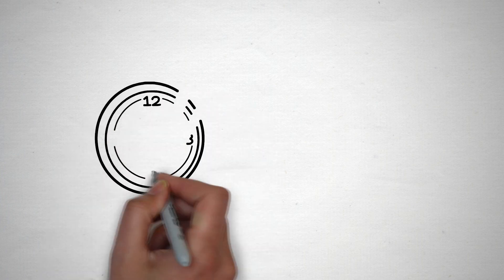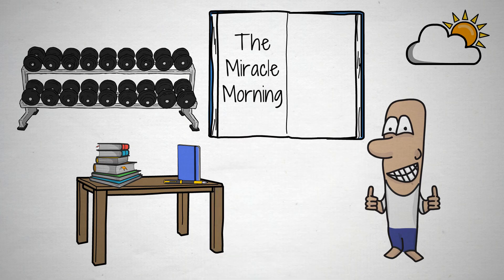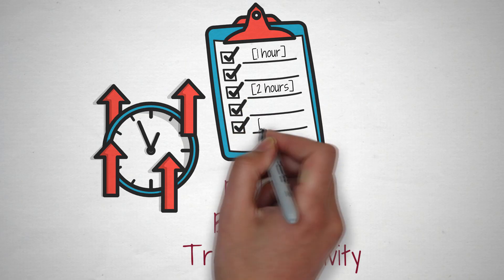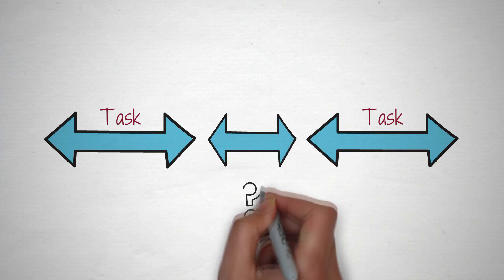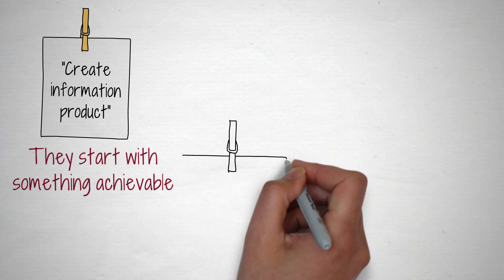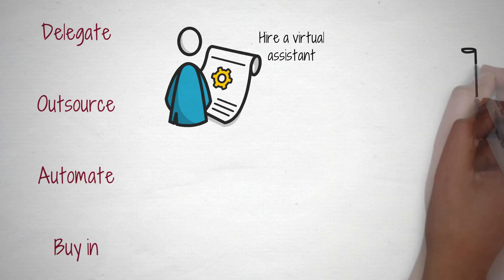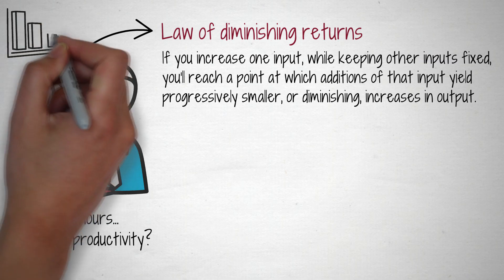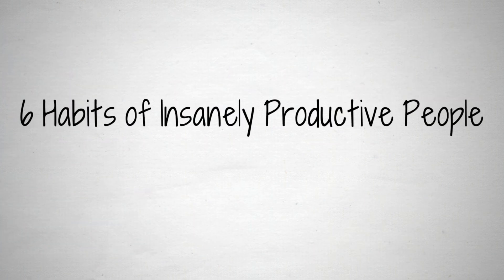6 Habits of Insanely Productive People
Here are just a few of the habits many insanely productive people use.

Access special community perks including the complete illustration archive and exclusive early access to new videos a week early.

FREE ILLUSTRATIONS
Want the complete illustration of each video as it's released? Become an Improvement Insider. Get The Art of Improvement Email, all for FREE!

BOOKS MENTIONED
The Miracle Morning by Hal Elrod

How To Be Really Productive by Grace Marshall

The Four Hour Work Week by Tim Ferriss

The 10 Minute Morning Routine That Helps You Start Your Day Right

This was initially published as an article on Medium.com by Karen Banes